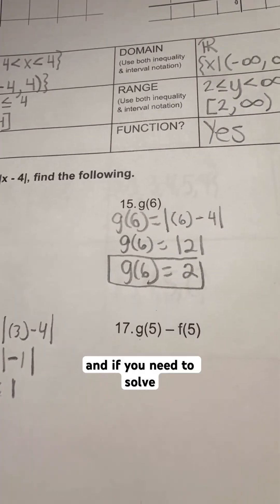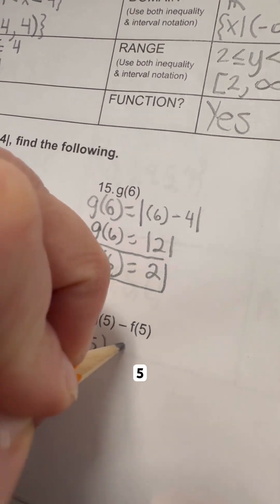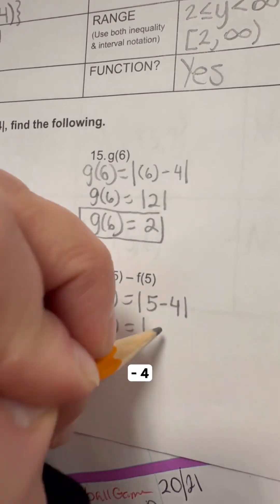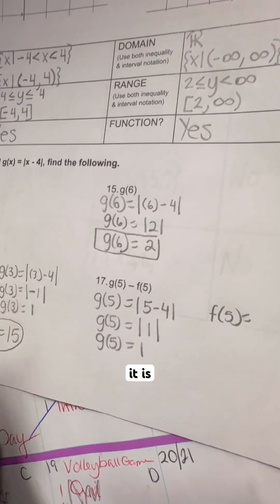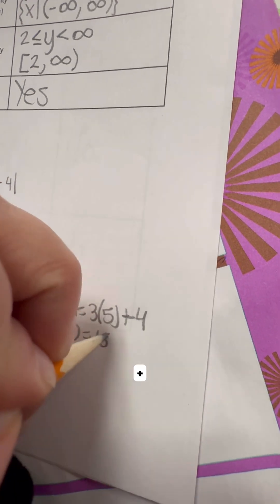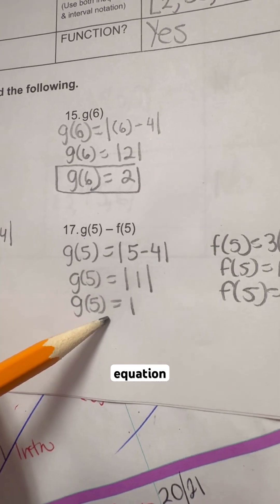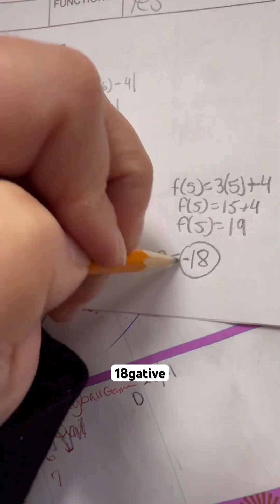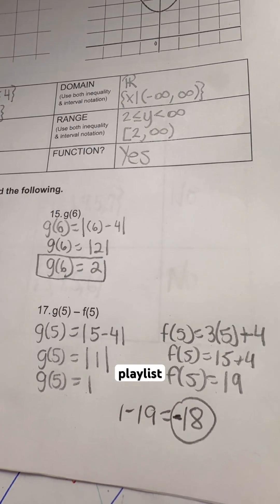Understanding function notation